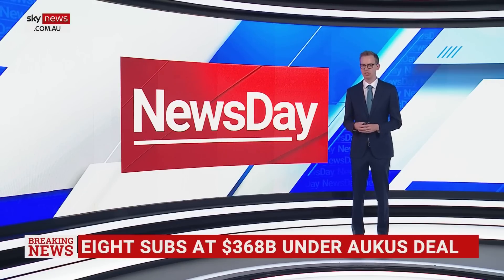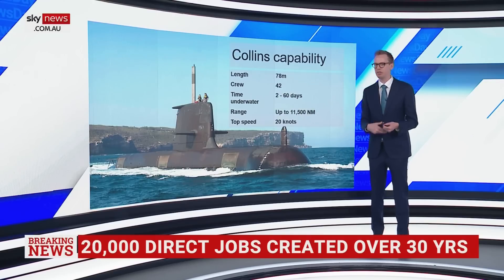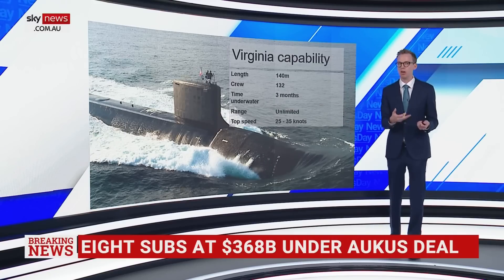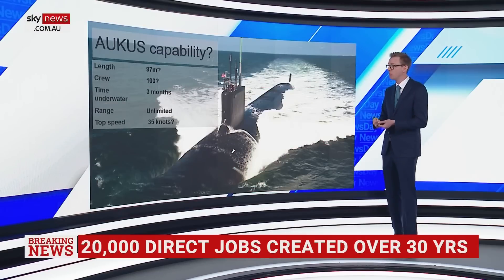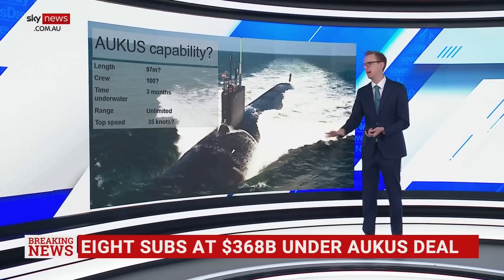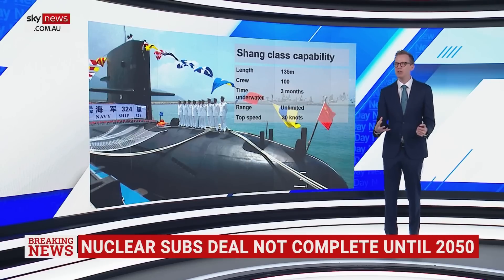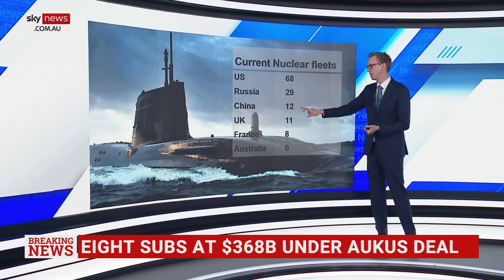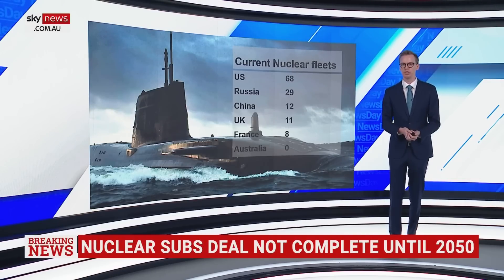US leads the world with nuclear submarine fleets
China currently has 78 submarine fleets with Australia behind at six, however this is subject to change after the AUKUS deal.

The United States is currently leading the count of nuclear submarine fleets with 68 while Australia, currently at zero, will soon acquire eight nuclear-powered submarines after the AUKUS deal.